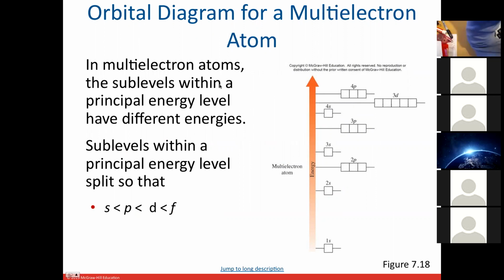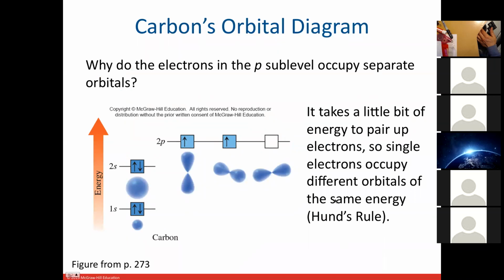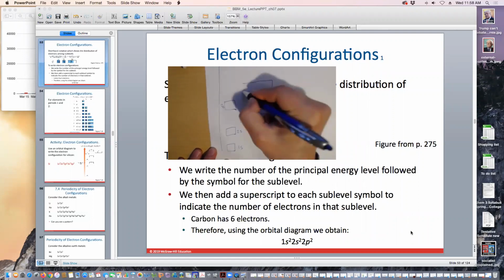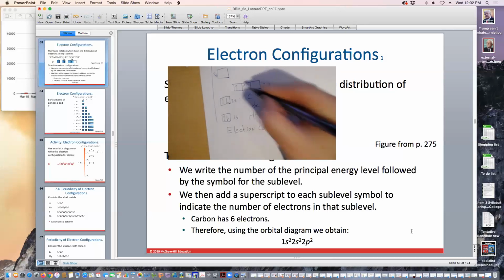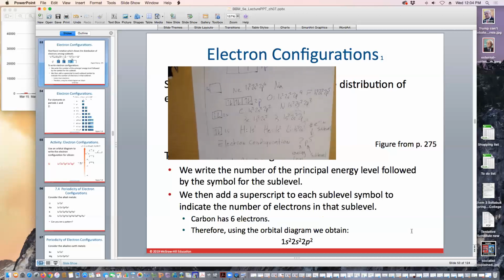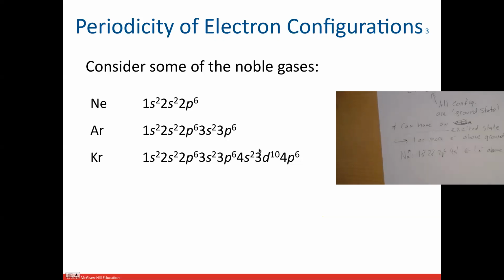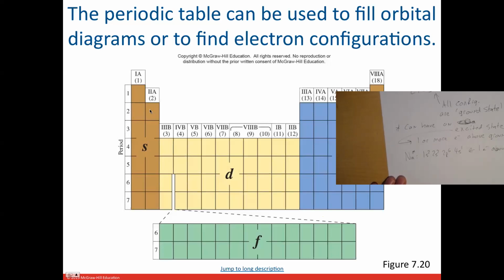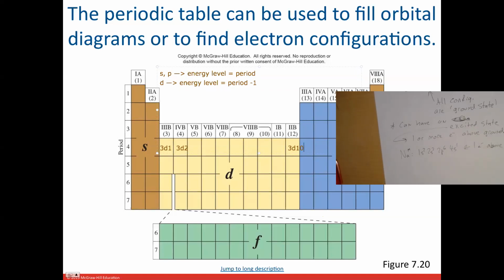Auf Bau Principle and Electron Configurations